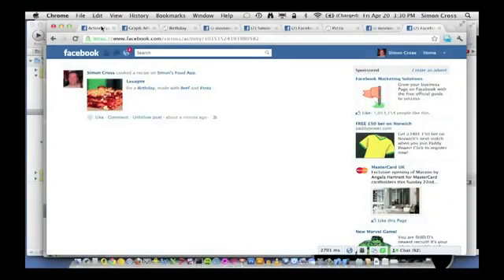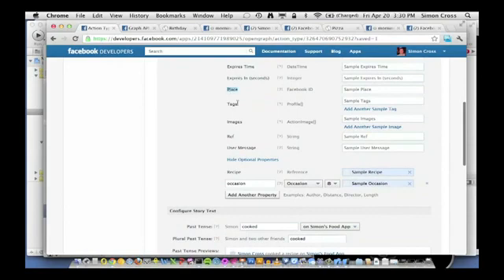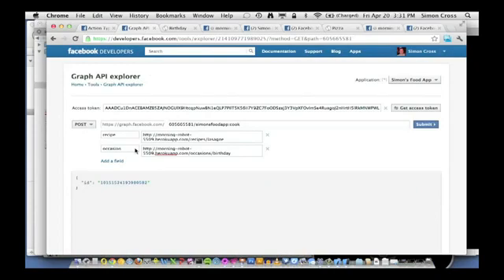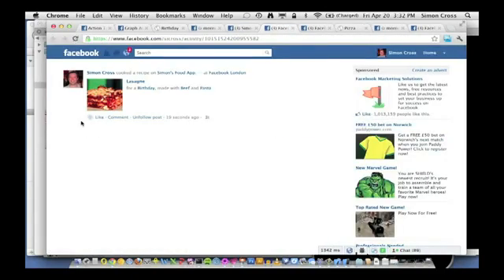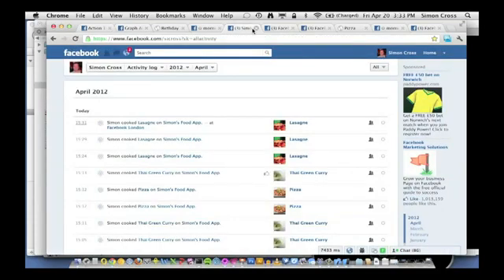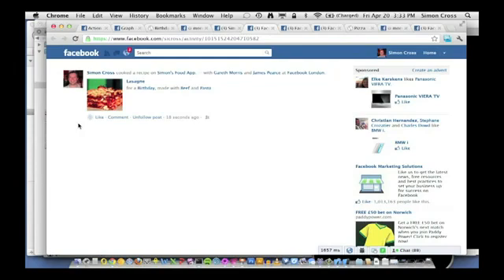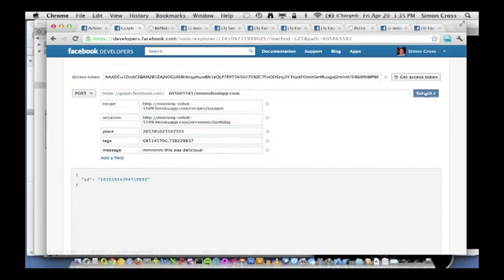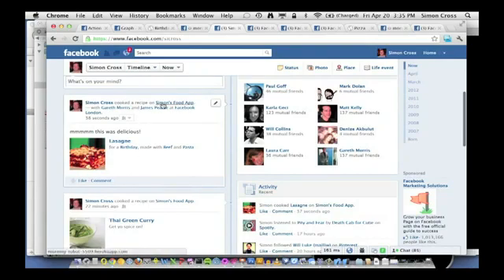open graph tagging user, places,add message